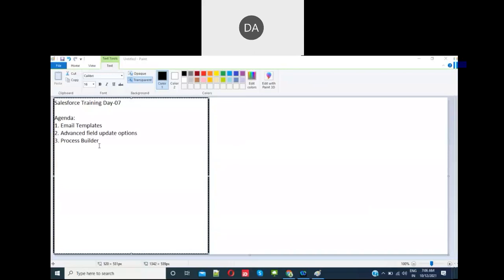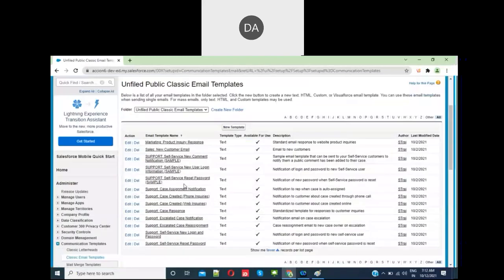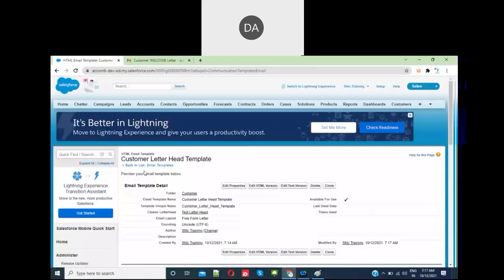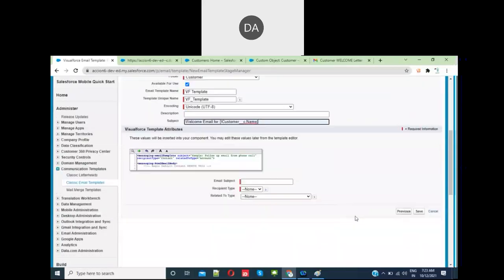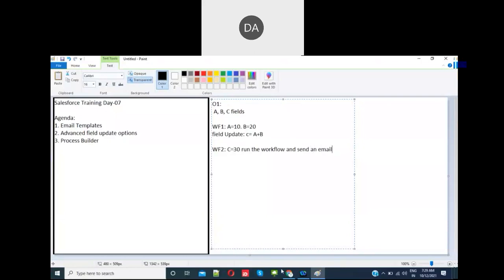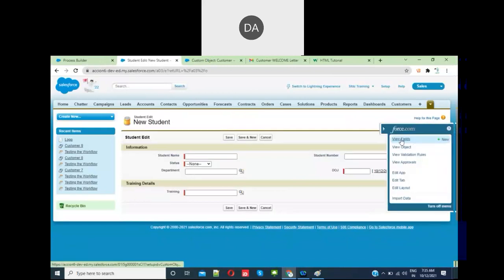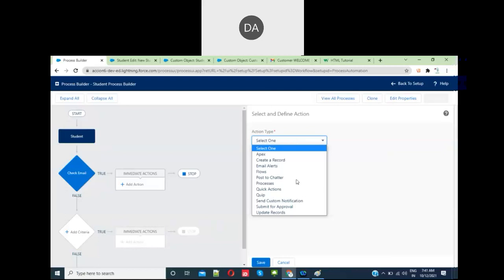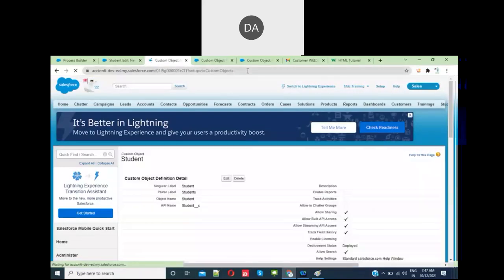Salesforce Training Day 07 01